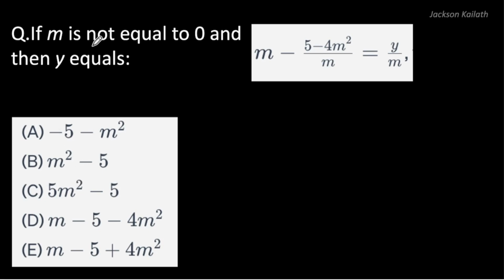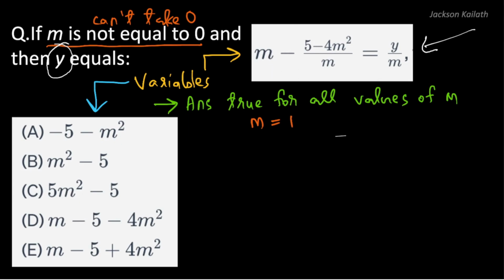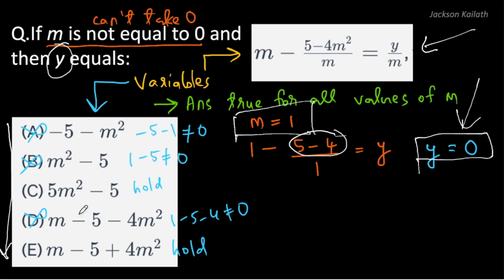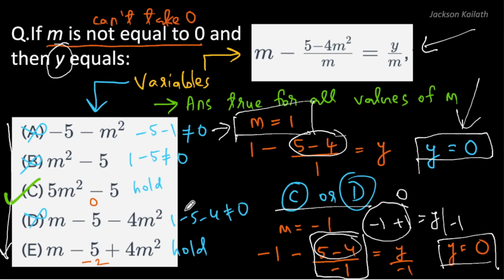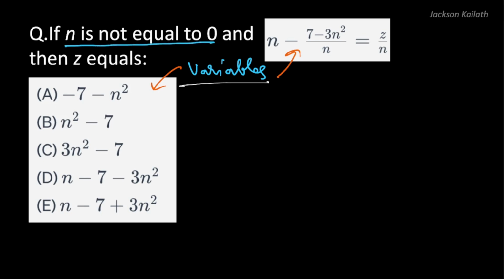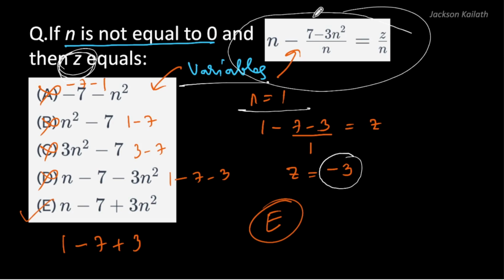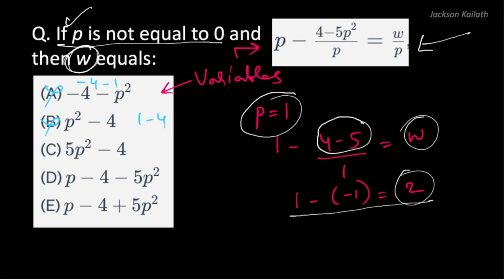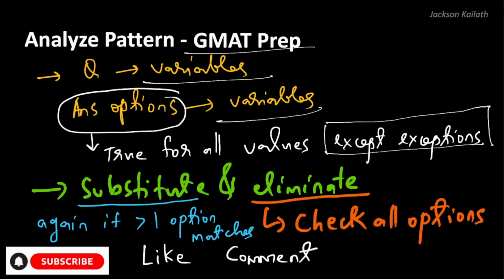gmat advanced quant - Series Q31 - Learn this amazing shortcut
In this video, I'm going to show you a powerful GMAT shortcut that will help you ace your Quantitative aptitude section.

This video will boost your GMAT Quant Preparation as it is part of the Series containing GMAT Quant Practice problems that are similar to the problems found in the GMAT Advanced Official book.

Have a doubt about any concept or a question that deserves a video response ?

In this Channel I help you ace the GMAT and GRE by publishing regularly amazing content.